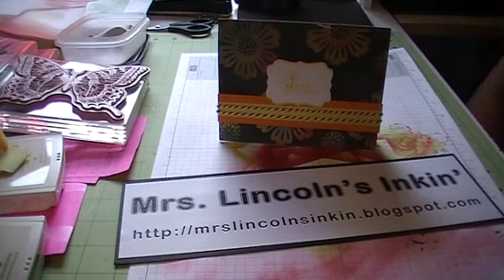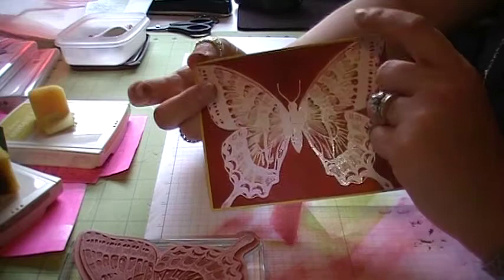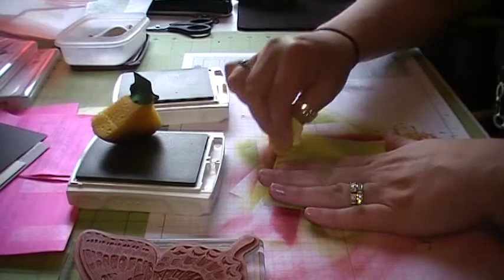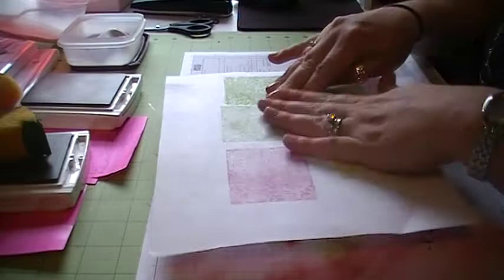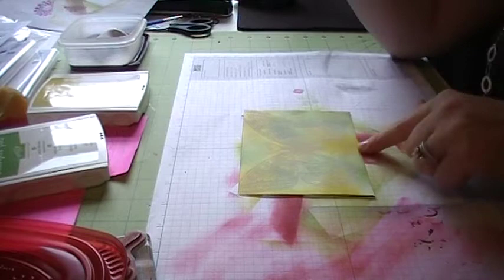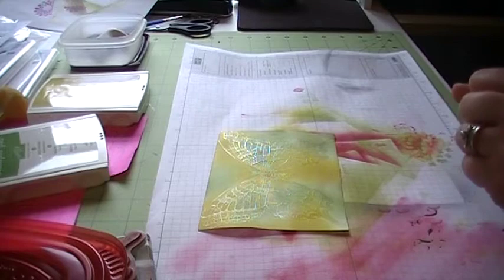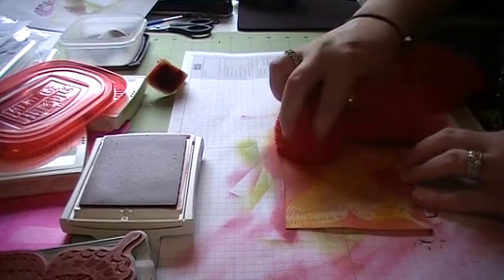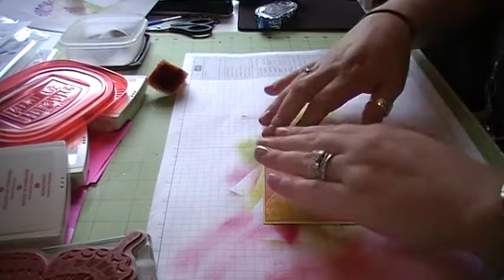Josephs Coat Technique with Sara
for a complete supply list.